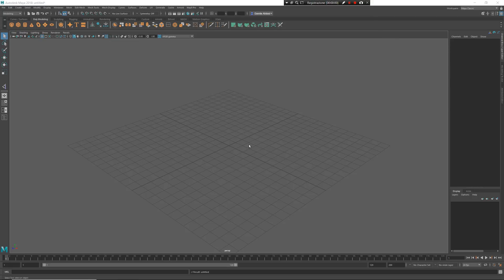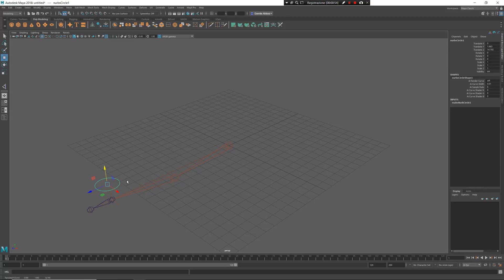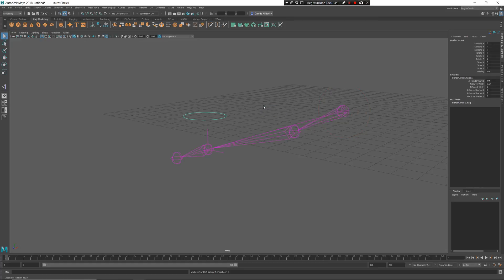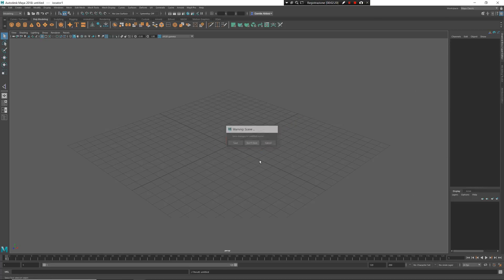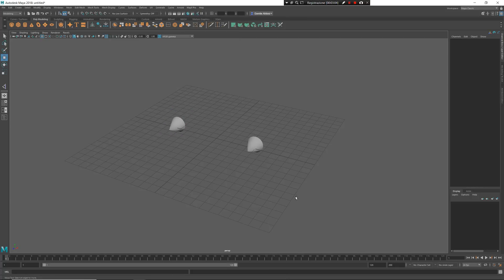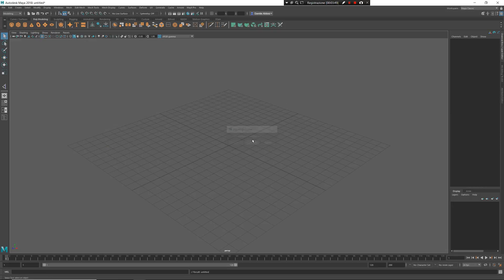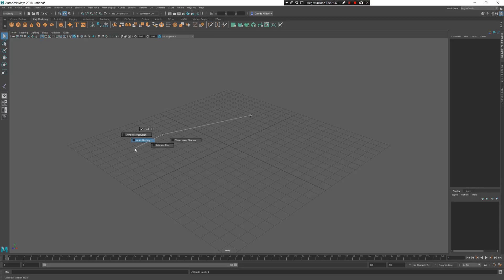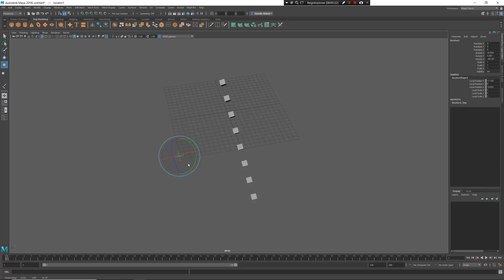May9 Pro 3.2 - Controller Constraint scripts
May9 Pro is new Maya user experience, in this video I show you how to quick create character rig controllers in Maya by using exclusive May9 Pro scripts.